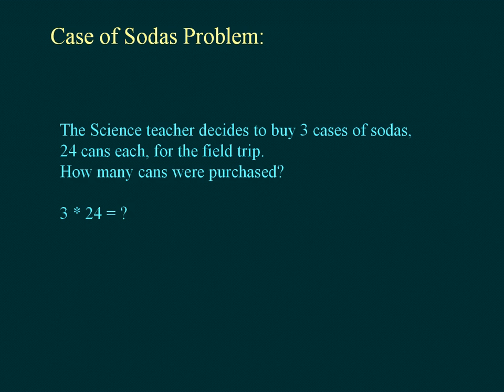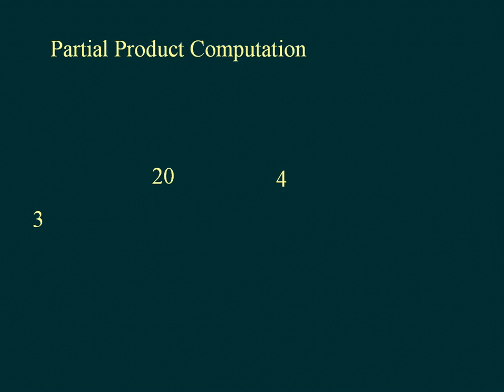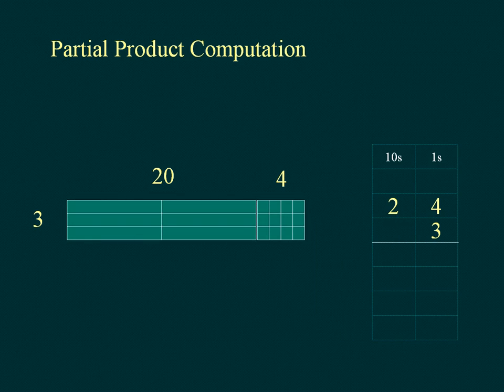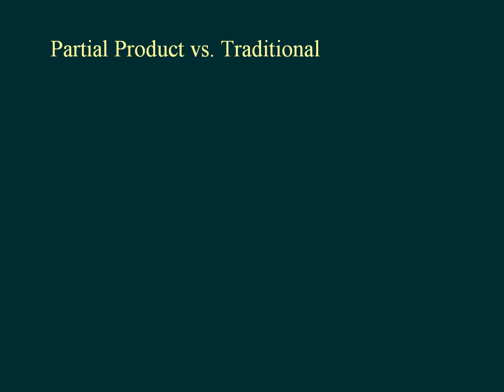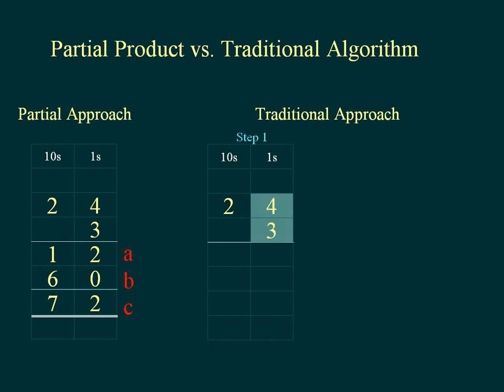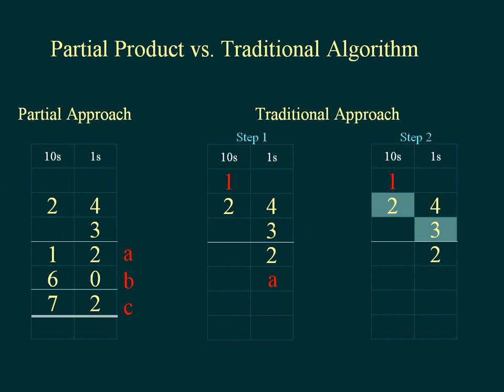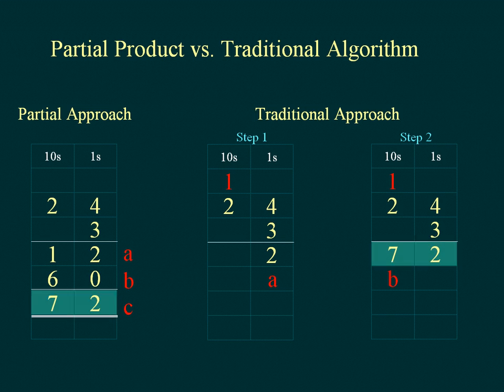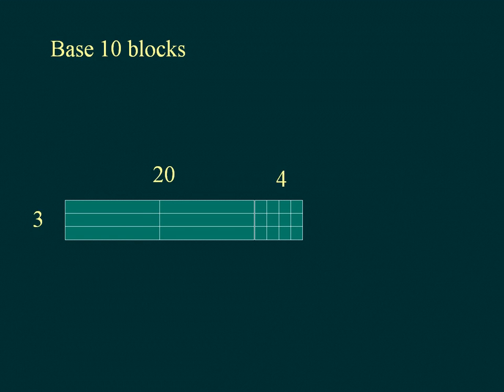Multiplication Type 2b Arrays - Partial Product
MATHCraft 2 -Multiplication Model 1, Type 2b Arrays - Partial Product